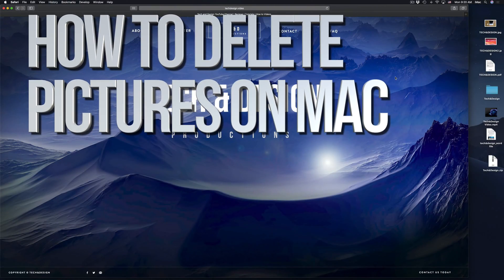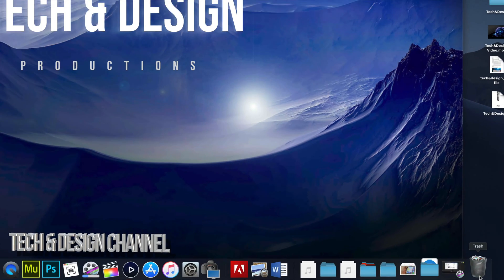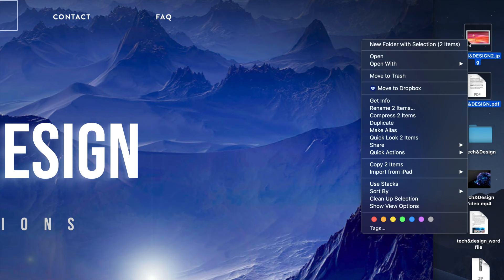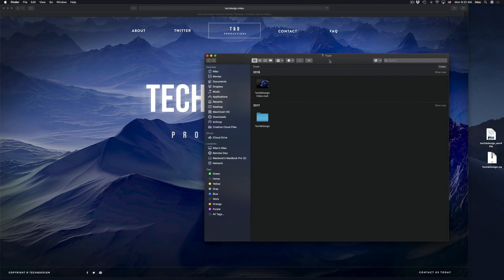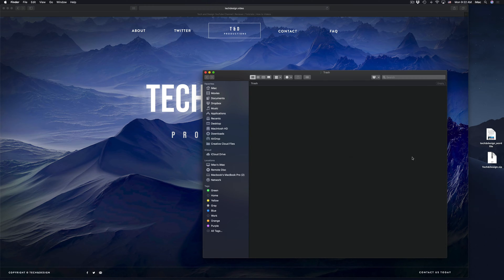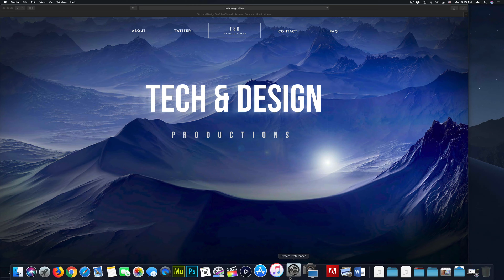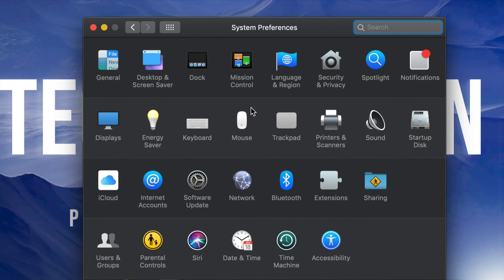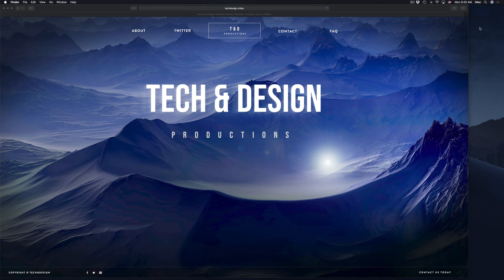How to Delete Pictures on Mac | MacBook, iMac, Mac mini, Mac Pro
Delete photos, images, jpg on Mac